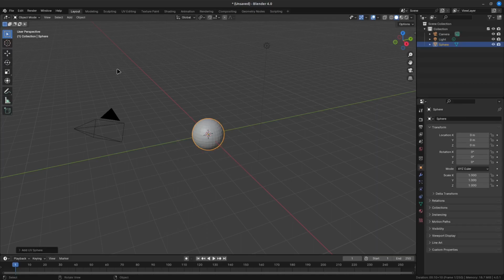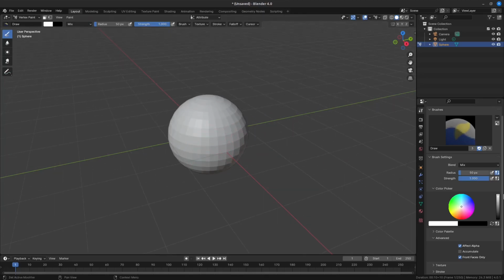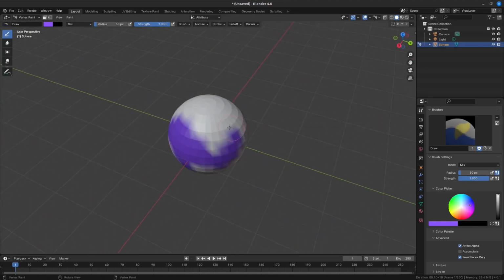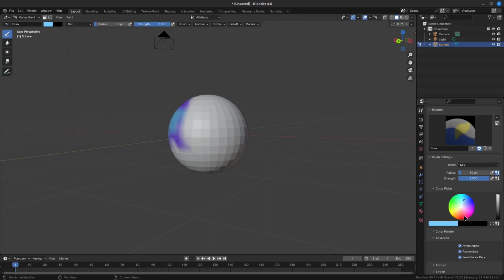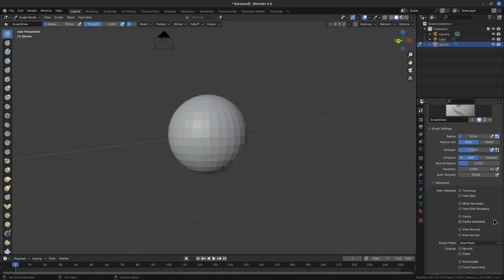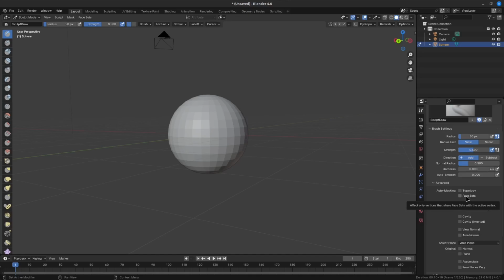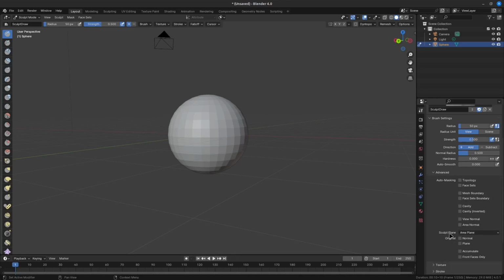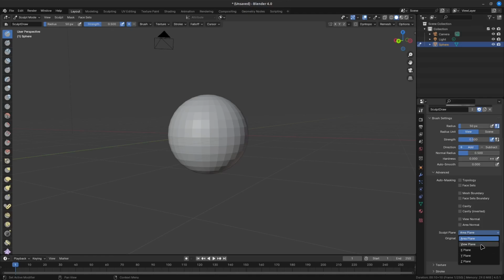Brush Up: Blender 4.0 Advanced Brush Settings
Dive into the intricacies of Blender 4.0 with our tutorial on advanced brush settings. In this video, we explore the sculpting secrets hidden within the advanced section, unveiling features like Affect Alpha, Accumulate, Front Faces, Auto-Masking, and Sculpt Plane. Understand how each toggle influences your sculpting process, from accumulating stroke dabs to defining the primary direction of vertex movement. Join us on this sculpting journey to elevate your Blender skills!

Your support fuels our creative exploration in the Blender universe.